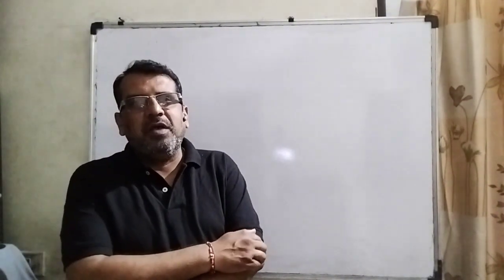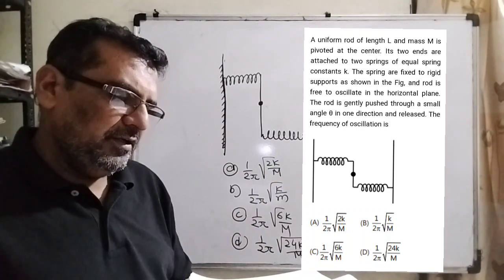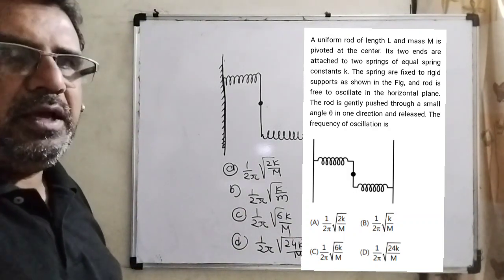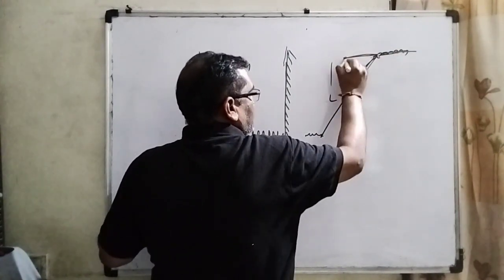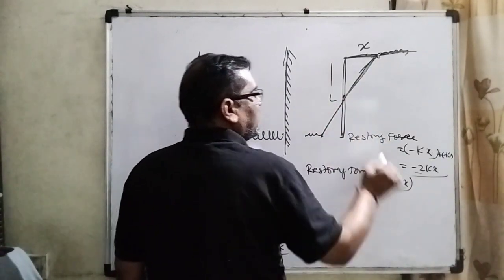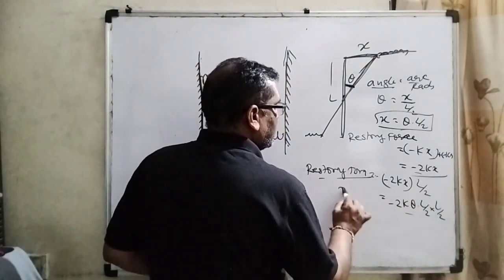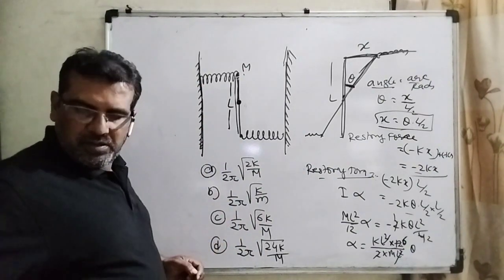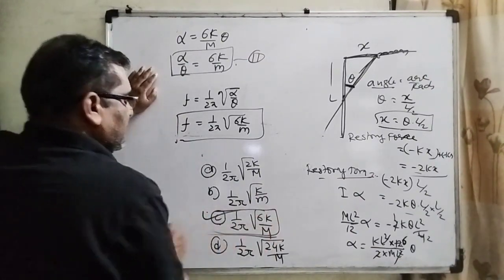A uniform rod of length L and mass M is pivoted at the centre.Its two ends are attached to two sprin